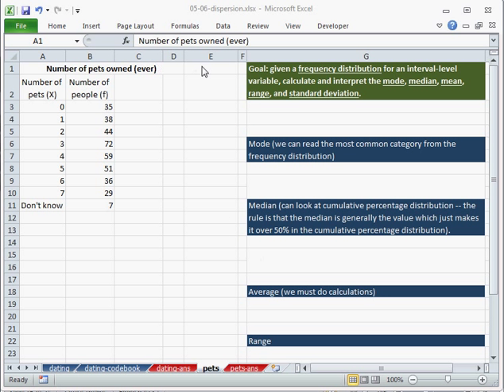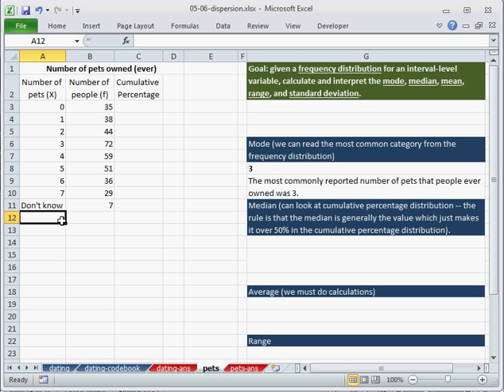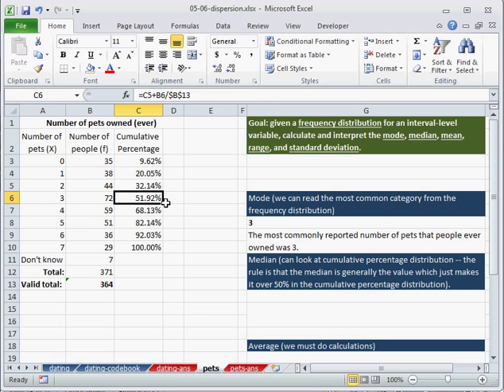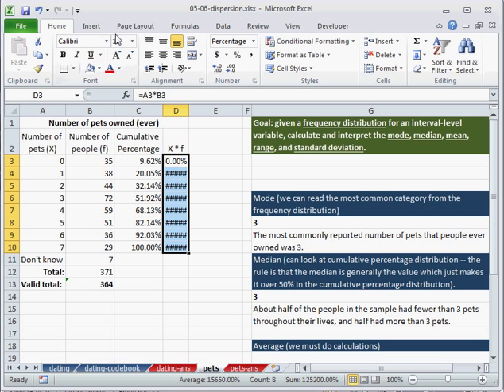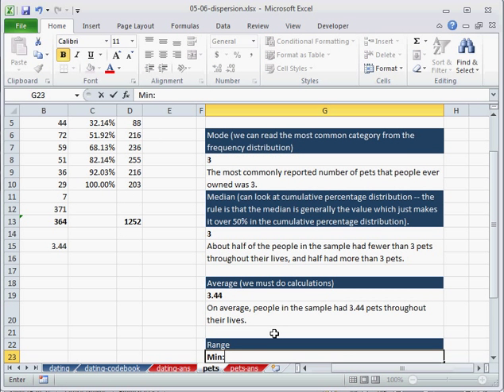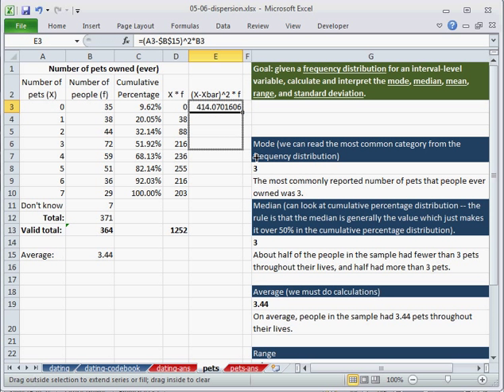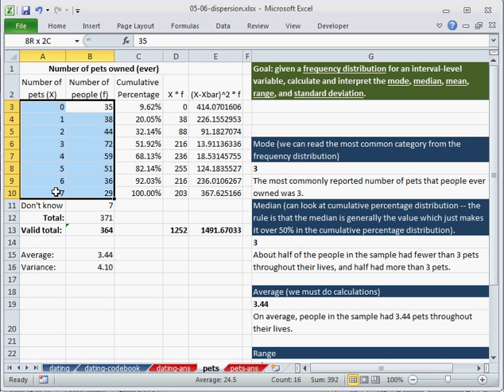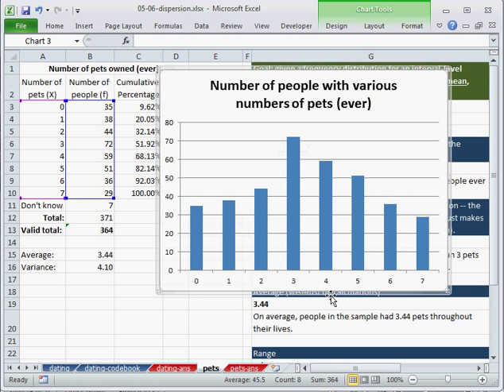Central tendency and dispersion from frequency distributions in Excel 2010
In this video, I show you how to calculate and interpret measures of central tendency and dispersion from frequency distributions using Excel 2010